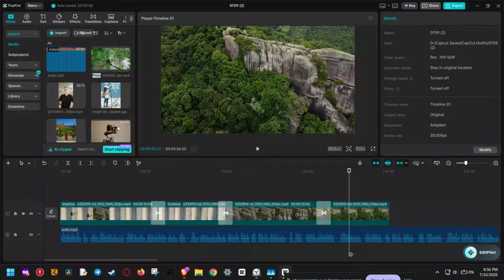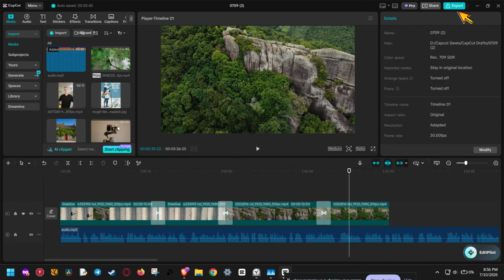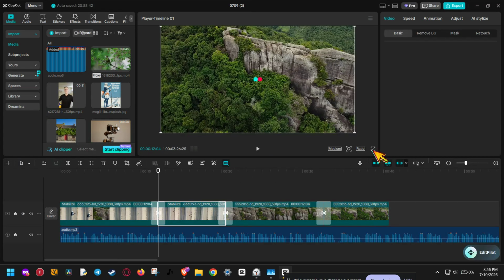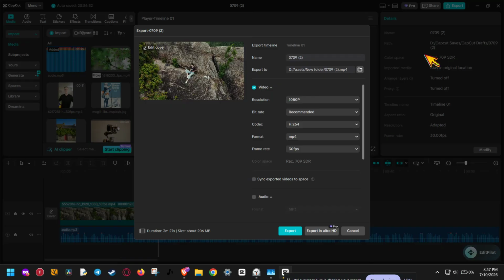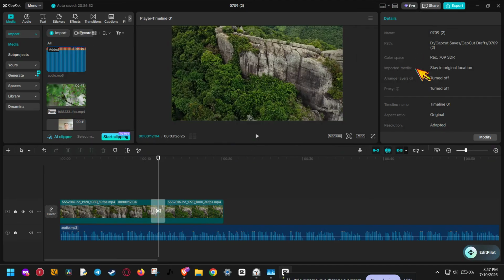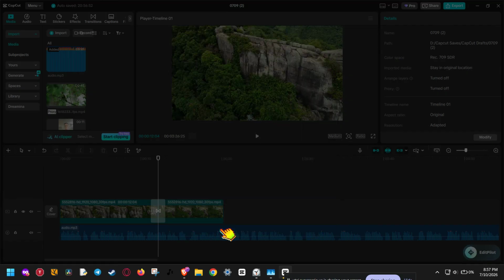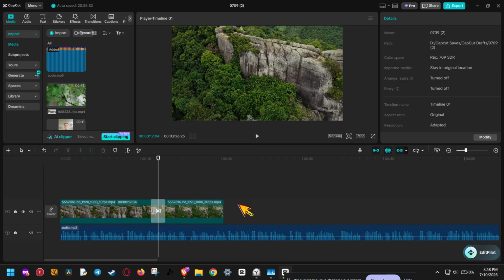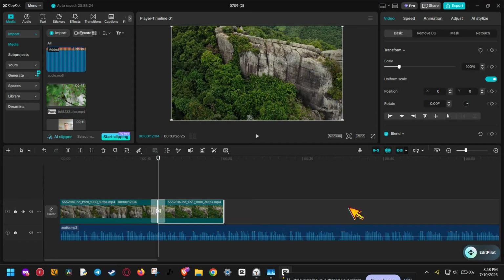How To Solve Export Option Missing On CapCut (Easy Fix Guide)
Learn how to fix the missing export option in CapCut with quick, practical steps. This guide shows keyboard shortcuts, layout reset settings, GPU performance fixes, and a clip-specific export method.

🕚Timestamps:
00:00 Intro
00:16 Force The Export Menu With Ctrl Or Cmd E
00:43 Reset The Interface Layout
01:10 Fix The Rendering Glitch In Settings
01:45 Use The Clip-Specific Export Shortcut
02:11 Final Recap And Outro

✍️What You'll Learn In This Video:
• How To Force The Export Menu In CapCut With A Keyboard Shortcut
• How To Reset The CapCut Layout To Restore Missing Buttons
• How To Turn Off GPU Interface Rendering In CapCut Settings
• How To Use The Clip-Specific Export Shortcut In CapCut
• How To Fix Export Option Missing Errors Quickly

💡Pro Tips:
• Restart CapCut after changing performance settings so the fix fully applies.
• If the layout reset doesn’t work, close and reopen the app before trying again.
• Keep CapCut updated, since interface bugs are often fixed in newer versions.
• Try the keyboard shortcut first, because it is the fastest workaround.
• If only one section is needed, export the selected clip instead of the whole project.